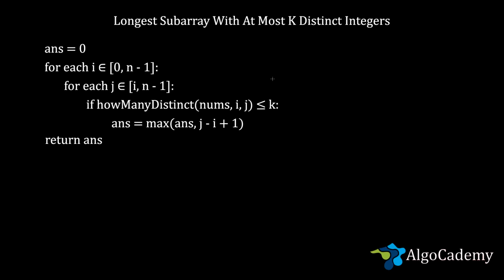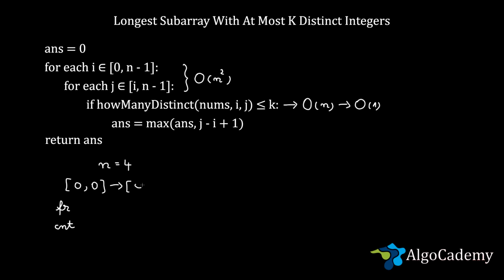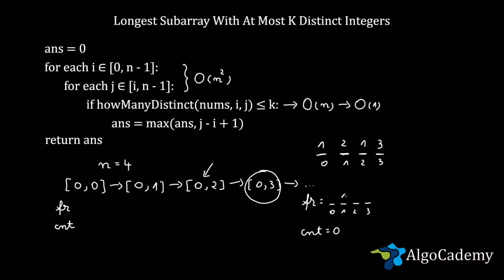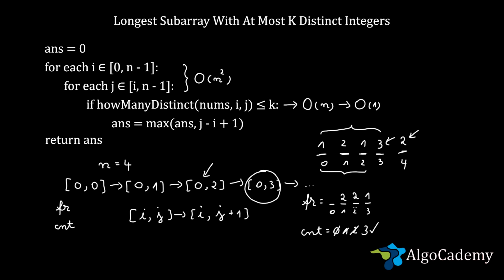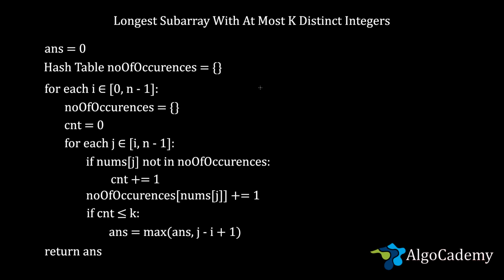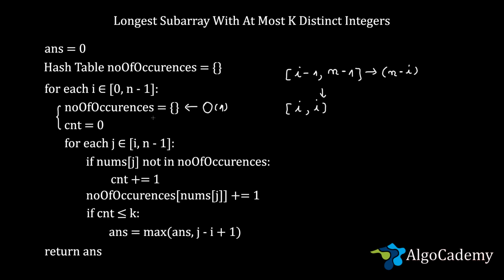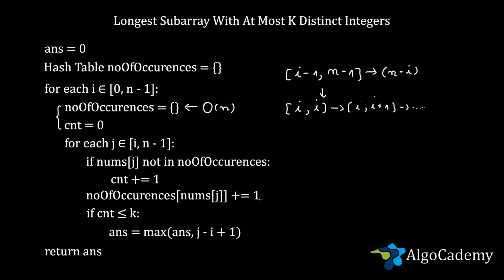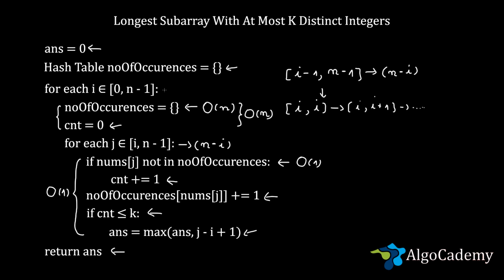Longest Subarray With At Most K Distinct Integers - Solution #2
Learn how to solve the "Longest Subarray with At Most K Distinct Integers" problem using an optimized sliding window approach. This challenge is a favorite in coding interviews for testing your understanding of arrays, hash maps, and dynamic problem-solving techniques. Watch this step-by-step breakdown to sharpen your skills and ace your next coding interview!

Key takeaways:

Problem explanation and requirements
Detailed sliding window solution with hash maps
Optimization insights to improve time complexity
Practical tips for tackling similar problems
Master this essential coding interview pattern and boost your confidence today!